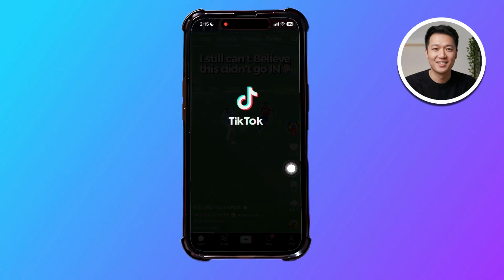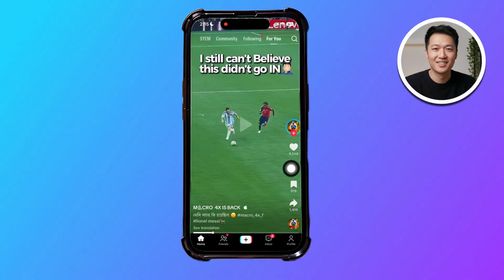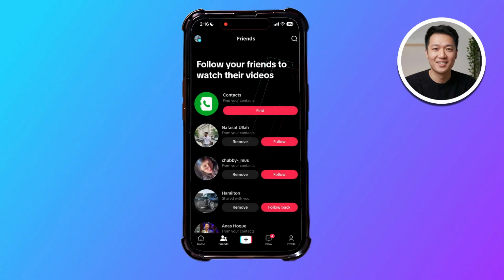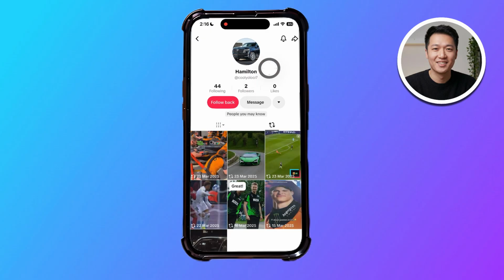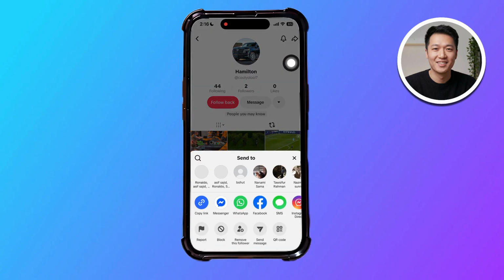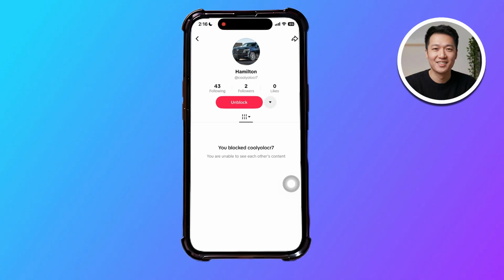How to Block Someone on TikTok (Easy Guide)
Here's a guide on How to Block Someone on TikTok.